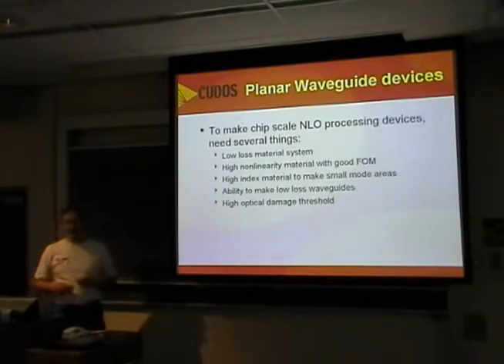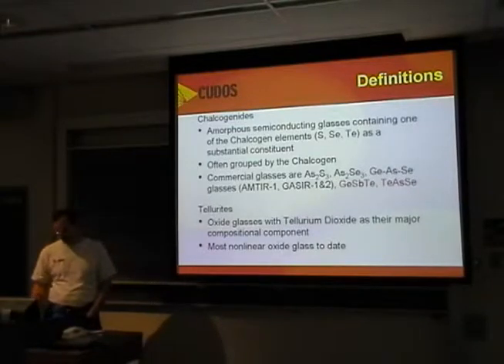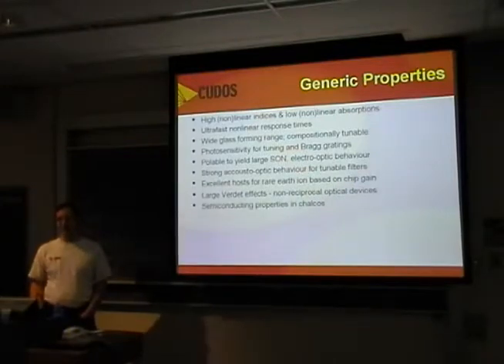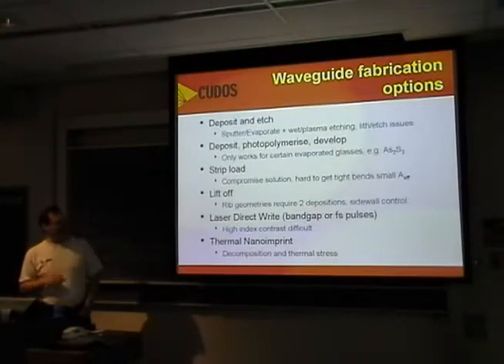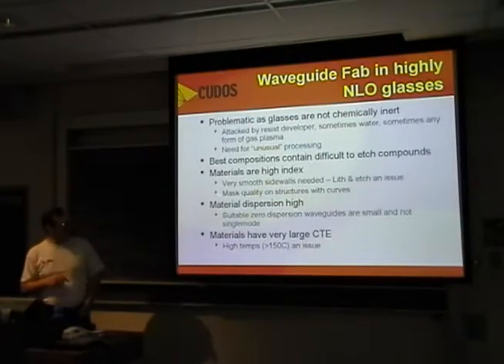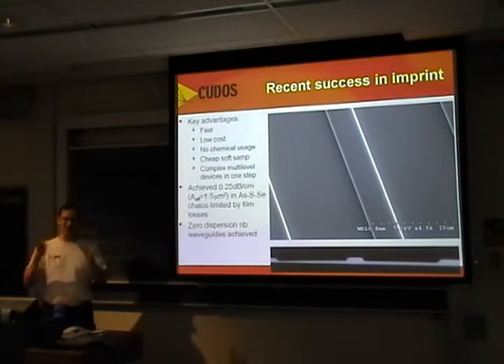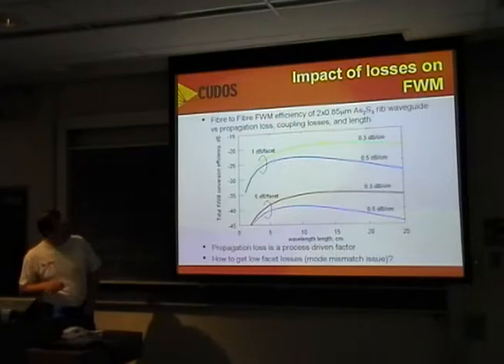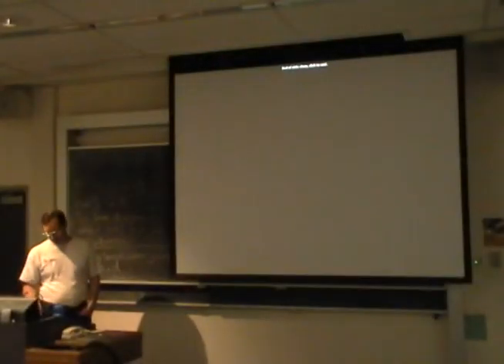Planar Waveguide Devices Lecture II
I-CAMP 2010 Australia Thursday June 24 Steven Madden Planar Waveguide Devices Lecture II  Education Building Rm 424, University of Sydney, Australia  4:25pm Thursday June 24, 2010